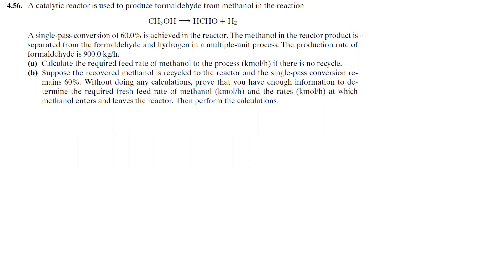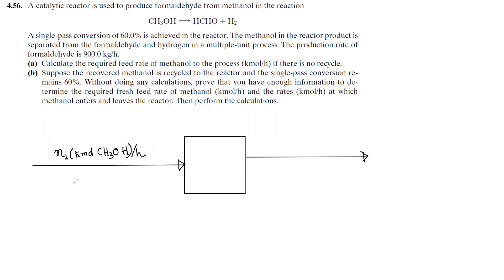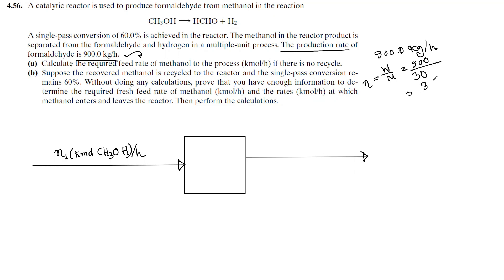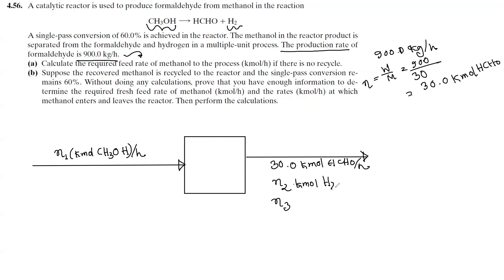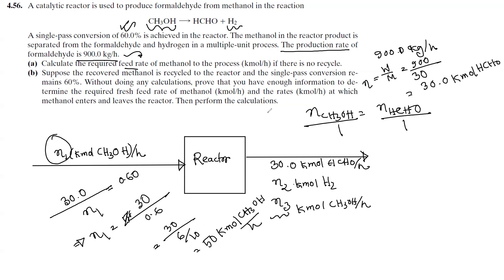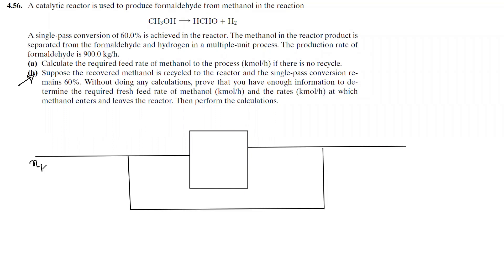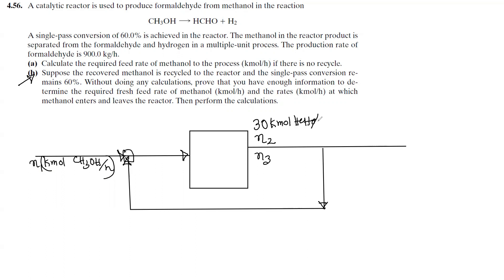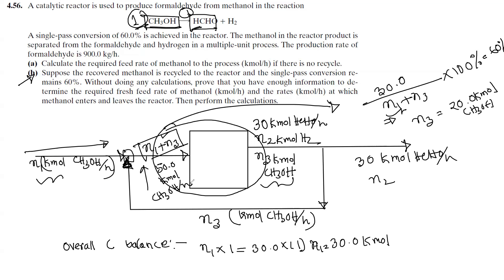Material Balance - 16 | Problem Solving -05 | Chemical Engineering (In Bengali)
Here I described the fundamentals of material balance. I Solve some basic problems which adapted from elementary principle of chemical processes, by felder and Rousseau.  Pardon me for bad audio quality and video!